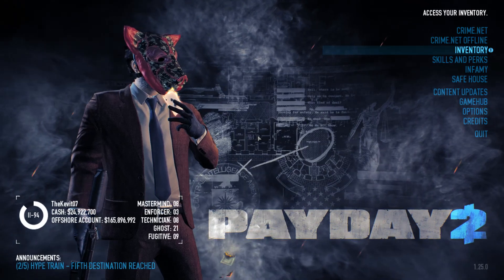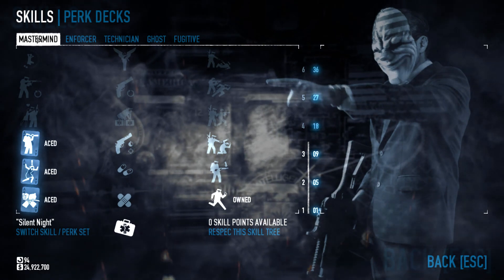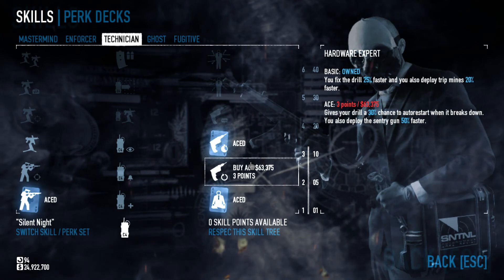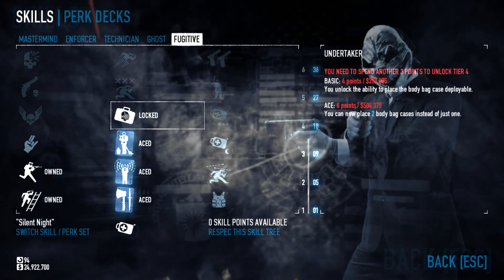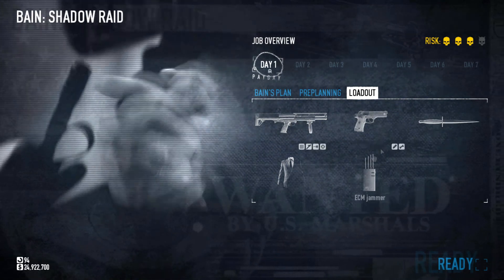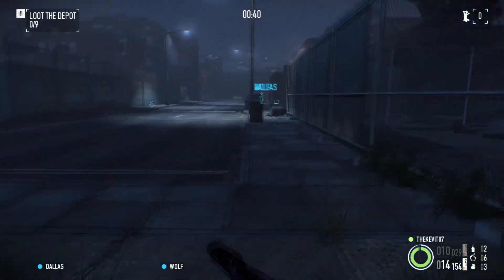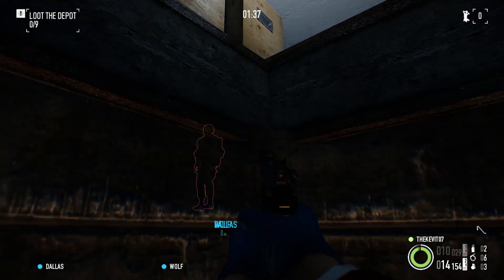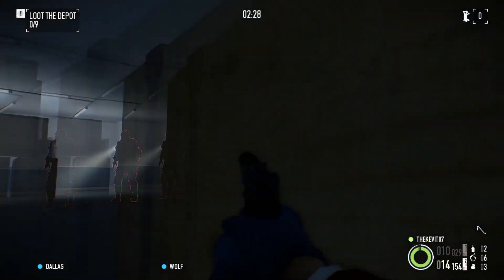Payday 2: My Builds Part 2- Silent Night Pt. 1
I show my sneaky prowess in this episode of my personal builds! Also, a two-headed buddy came to help (not really though)!